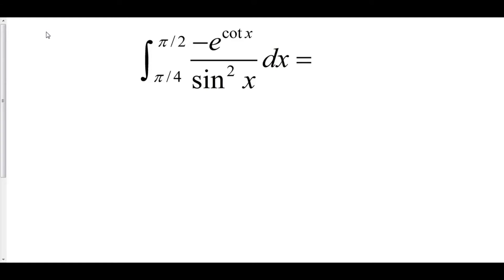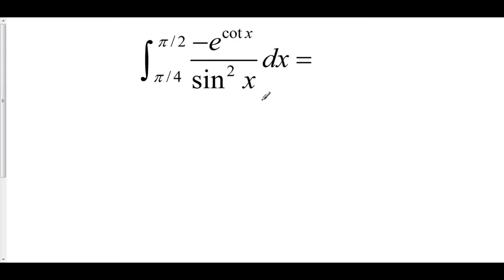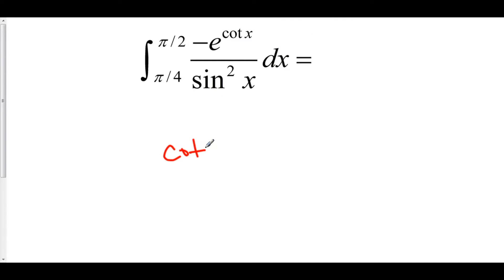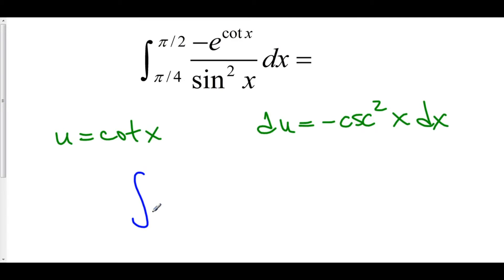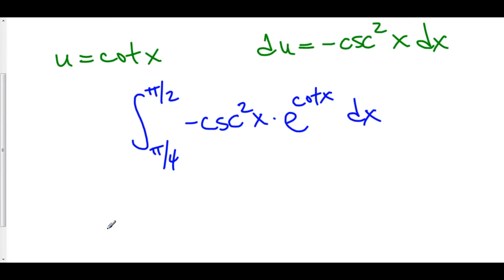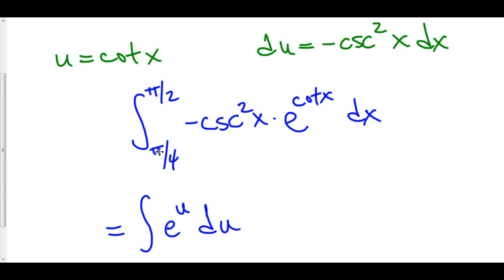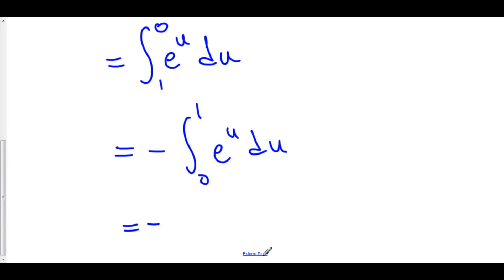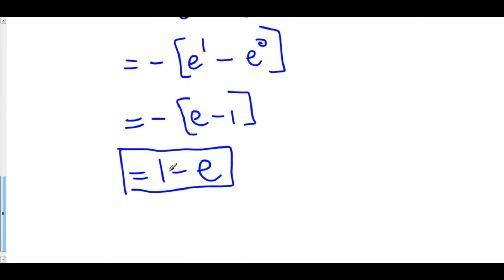Changing the Limits of Integration in Integration by Substitution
8 Integration by Substitution 2